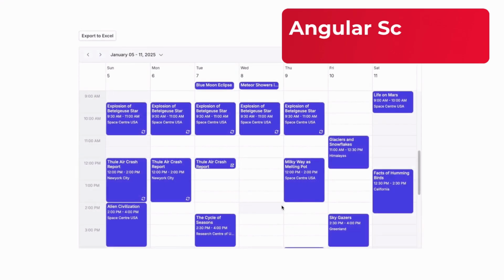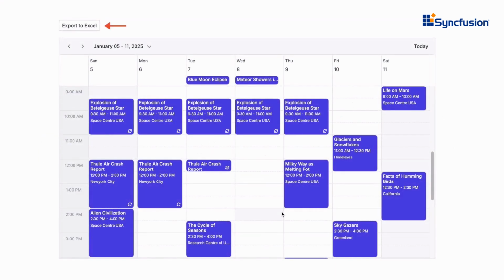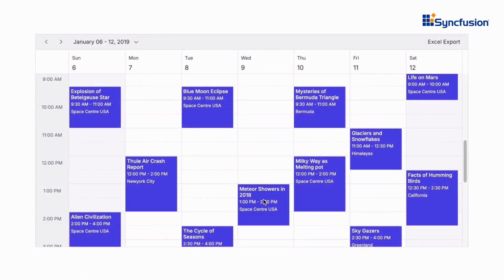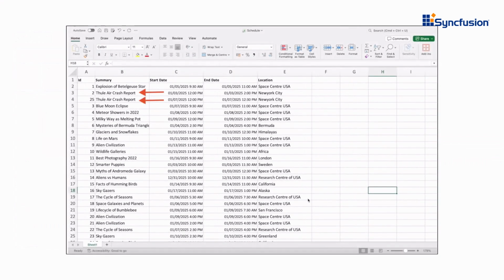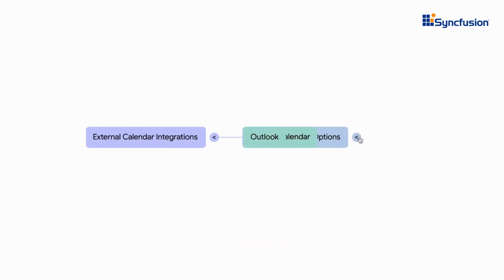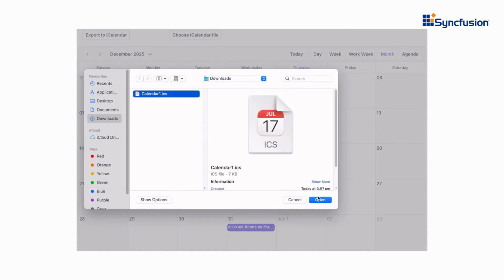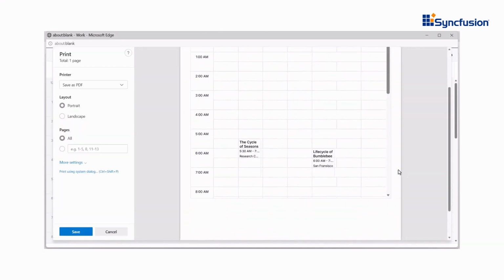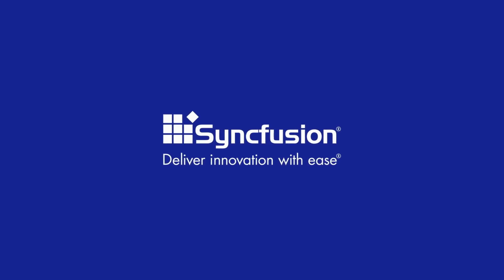Angular Scheduler: Export and Print Feature Walkthrough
In this video, you’ll learn how the Syncfusion® Angular Scheduler makes exporting fast and effortless, enabling users to share, back up, or print their schedule data. You’ll see how schedules can be exported to Excel, shared across platforms using ICS calendar files, or printed directly from the Scheduler interface.

The Scheduler also provides powerful APIs that give developers full control over exporting behavior. With built-in methods such as exportToExcel, exportToICalendar, and print, developers can customize exported fields, date formats, column headers, recurring event handling, and print layouts, ensuring flexible and professional results that align perfectly with application requirements.

The Syncfusion Angular Scheduler is a powerful calendar UI designed for building scheduling applications in Angular. Just like popular calendar tools Outlook and Google Calendar, the Angular Scheduler allows users to create, edit, and manage events. Use the built-in editor pop-ups or quick pop-ups to add or update appointments and customize the fields. Time zone support is included, with automatic back-end processing to handle global scheduling scenarios.

Manage multiple calendars in a single interface using the multiple-resource feature and block specific time slots to prevent bookings during unavailable timeframes. With built-in performance optimizations, the Scheduler handles thousands of events smoothly with real-time interactions. Sync appointments with external calendars like Google Calendar and Outlook and export schedules to Excel or ICS formats.

The Scheduler also supports extensive customization. Modify themes, add tooltips, and enhance the user experience with rich scheduling features.

The Scheduler component is also available for other major platforms: JavaScript, Blazor, React, Vue, ASP.NET MVC, and ASP.NET Core.